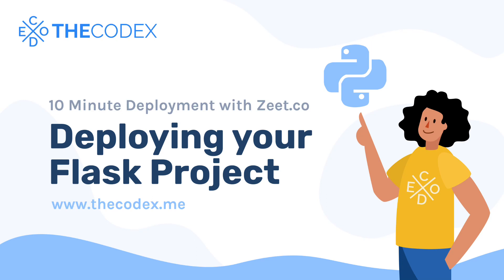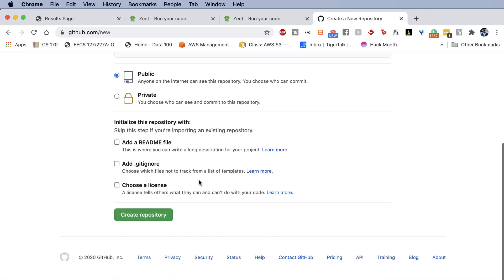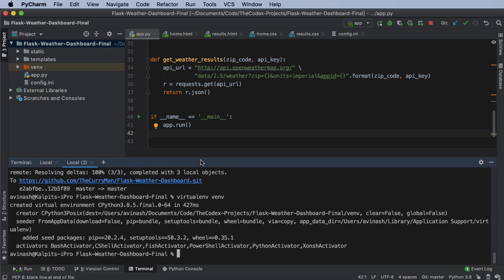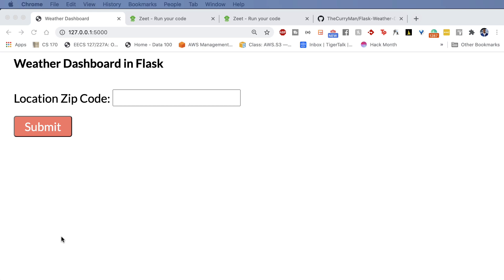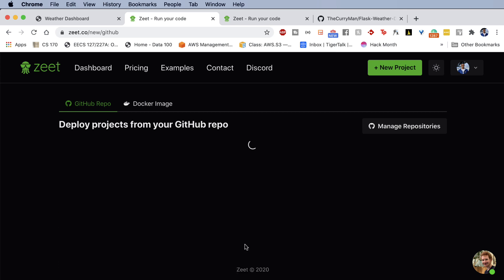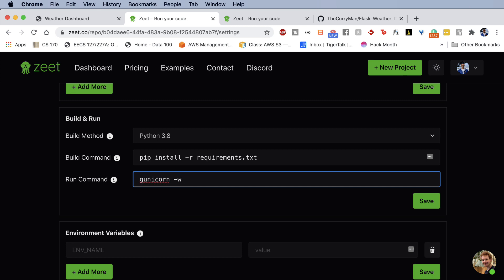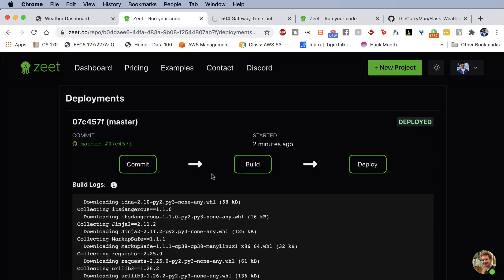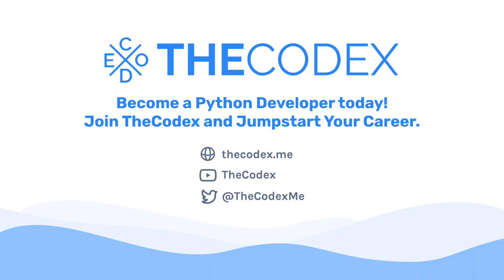Quick Flask Deployment: From Localhost to a Domain!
Vibe coding web applications with Claude Code? Speed up your workflow

This video is a beginner-friendly Python and Flask deployment video focused on getting your local project hosted on a server! Learn how to deploy and host your Flask project on Zeet for free in just one click.

00:00 - Part 0: Welcome to the Video
00:52 - Part 1: Sign up For Zeet
3:30 - Part 2: Setup your Flask Project
6:50 - Part 3: Deploy on Zeet